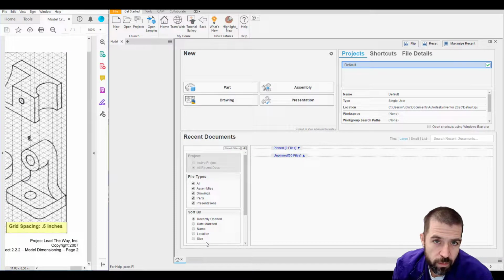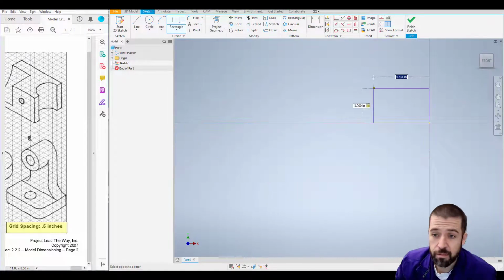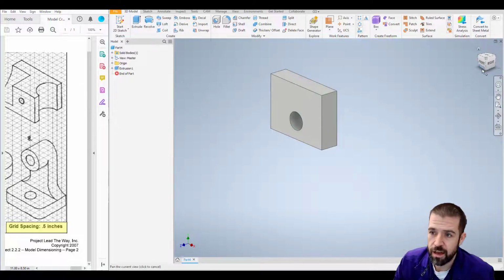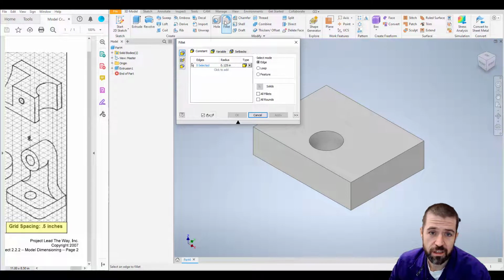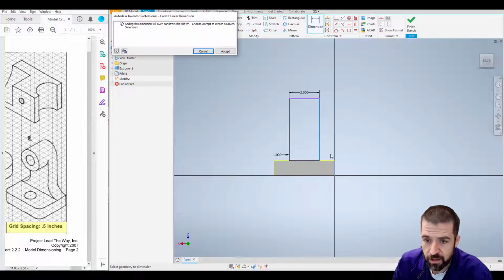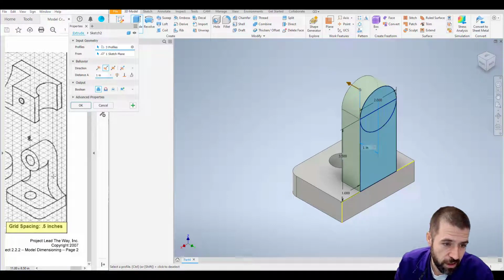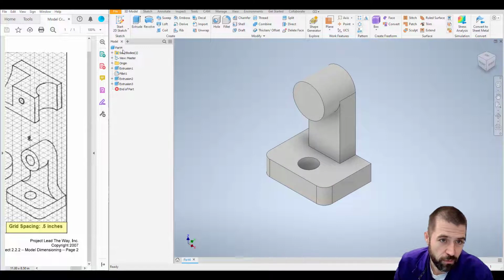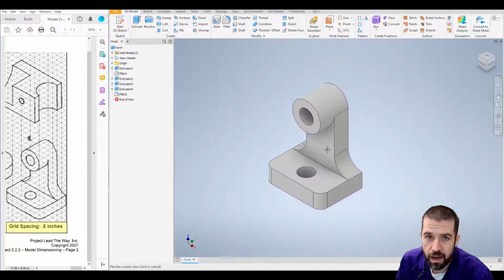Autodesk Inventor: Model Creation #8